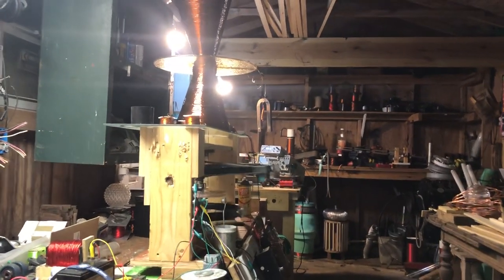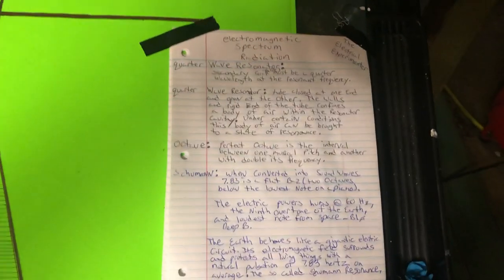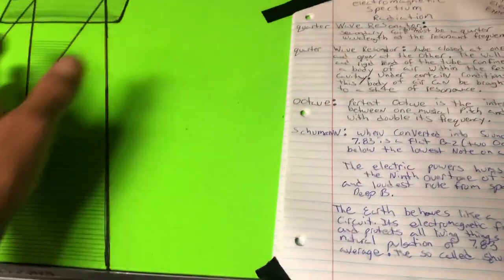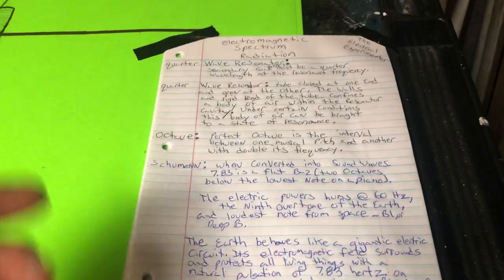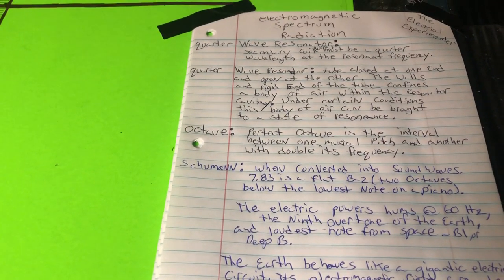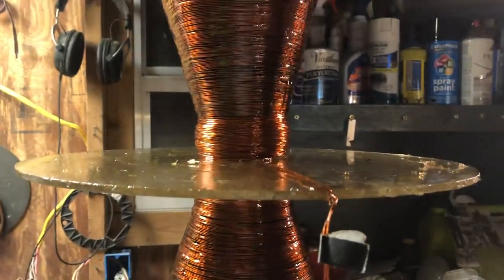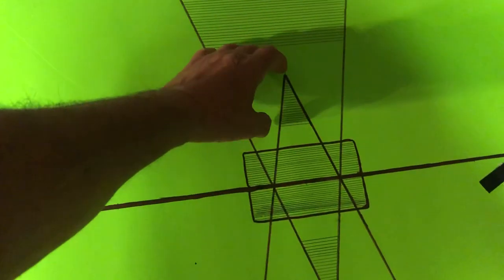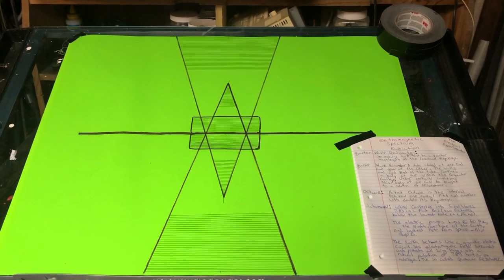Quarter Wave Schumann Resonator explanation!